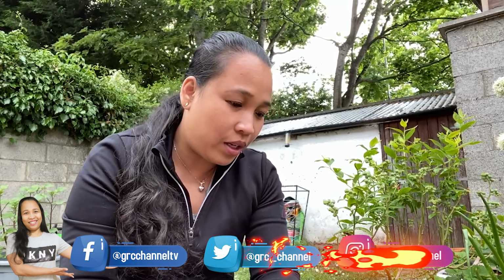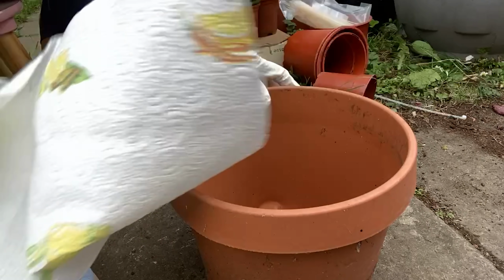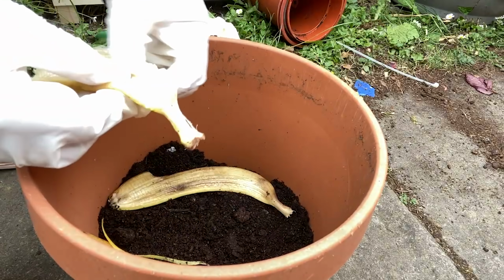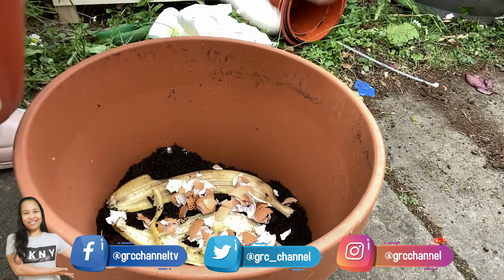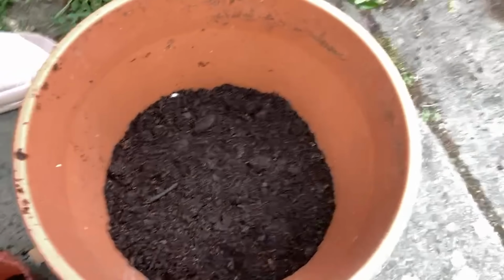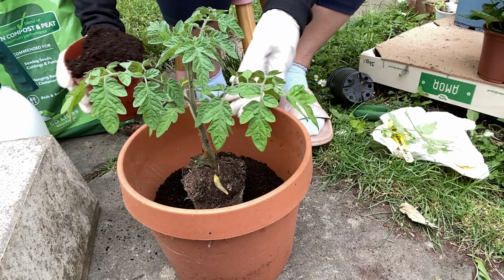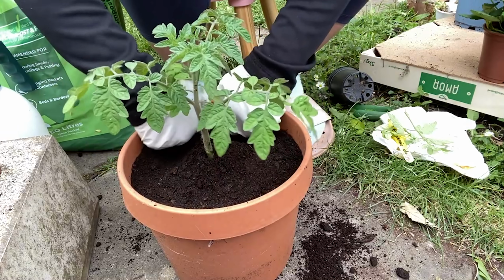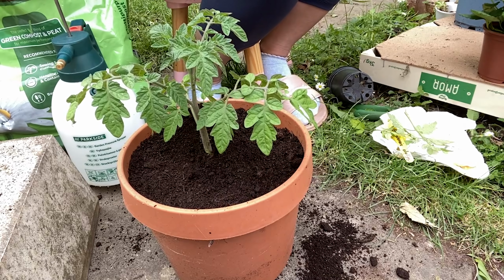3 Things That Make Your Tomato Plants Grow Healthy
3 Things That Make Your Tomato Plants Grow Healthy

These three amazing things will definitely help your tomato plants grow healthy. I hope you will enjoy the video. :)

94.5% of tomato’s weight is water.
Tomato plant originates from the family of Nightshade plants (potato, tobacco, chili peppers) from Central America. It was domesticated around 500 BC by Aztecs and used not only as a food, but also as powerful (and dangerous) hallucinogenic.
Tomatoes can keep longer if you store them with their stem down.
First European who came in contact with tomato was Spanish conquistador Hernán Cortés during the scaking of the Aztec city Tenochtítlan. He brought its seeds back to Spain, where it was instantly introduced into regular diet of their soldiers and sailors.
It is speculated that there is over 25 thousand tomato varieties.
Many European countries resisted to include tomato and other new world vegetables into their diets. They feared them because they were not mentioned in the bible, untrained use led to bad yields on farms, and inedible parts caused sickness and death.
Americans obtain more vitamins from tomatoes than from any other vegetable.
Average American eats around 24 pounds of tomato each year.
During 17th and 18th century, tomato fruits were often used in Italy as table decoration. During that time, Italian botanist created countless types of tomatoes via selective breeding.
Modern day production of tomato in the United States came with the exploits of botanist Alexander W. Livingston, who created several types of tomato that were suitable for mass industrial production and processing.
93% of American gardening households grow tomatoes! It’s the most popular vegetable in the US.
96% of the American processed tomato production comes from sunny California. Florida is the leader in the production and sale of fresh market tomatoes.
Heaviest tomato was 3.51 kg, largest tomato plant reached 19.8 meters, and biggest tomato tree managed to grow 32 thousand tomatoes that weight 522 kg.
Tomatoes rapidly lose their Vitamin C if sunlight can reach them while they are stored.
Sometimes tomatoes are picked green and dosed with ethylene gassed on their way to the supermarket. This way when they arrive, they are ripe.
Tomato is called “tomate” in French and Spanish, “tomaat” in Dutch and “pomodoro” in Italian.
Green tomatoes will ripe if you store them together with apples. Released ethylene gas will provide perfect conditions to ripen faster. If you don’t have apples, you can loosely wrap them in newspapers and leave them for week or two.
In 19th century tomato was called “The Apple of Love” in France and “The Apple of Paradise” in Germany. In England it was considered to be poisonous.
Americans have increased their tomato consumption 30% over the last 20 years. In the last few years however, salsa has replaced ketchup as the top selling condiment in the United States.
Leaves of tomato plant are toxic.
¾ of the American tomato consumption comes from processed tomatoes.
Tomato has powerful medicinal properties. It can lower the risk of cancer, prevents cardiovascular diseases, purifies cigarette smoke carcinogens, full of minerals and vitamins, lowers hypertension, regulates blood levels, dissolves gallstones, reduces severity of blood clots, treats inflammation, and more.
Refrigeration decreases flavor and quality of tomatoes.
Tomato juice is the official state beverage of Ohio, and state vegetable of New Jersey.
In 2010 worldwide production of tomatoes reached 145.7 million tons. Leader in production and export is China with 41.8 million tons.

Thank you for supporting GRC CHANNEL.

You can also visit our other Youtube Channel